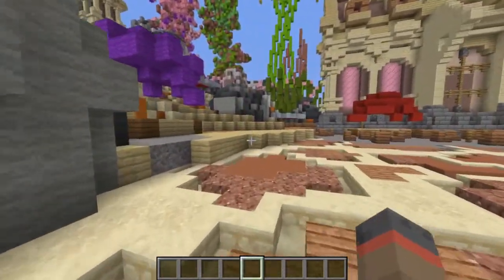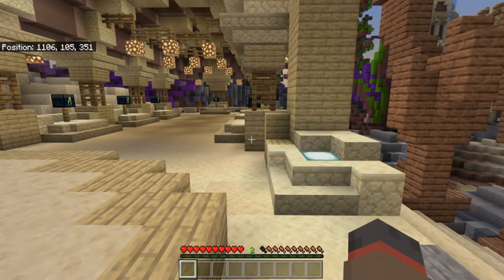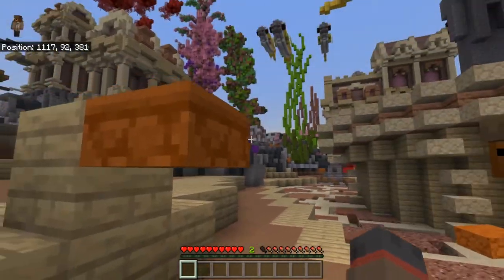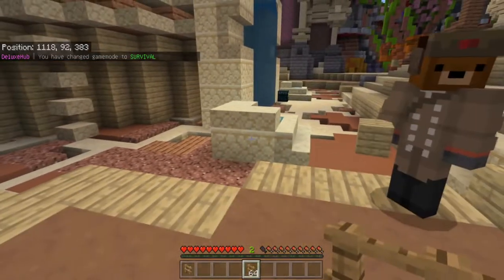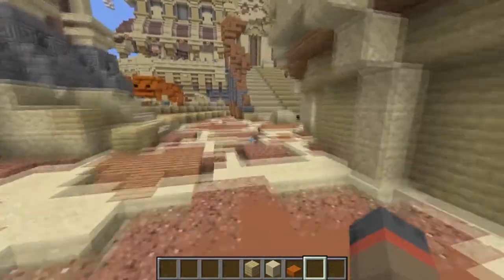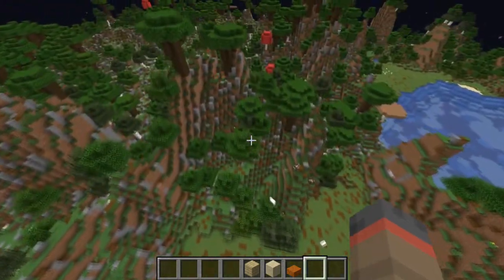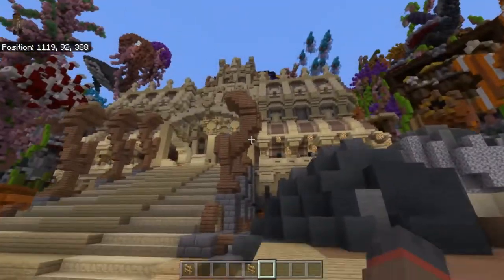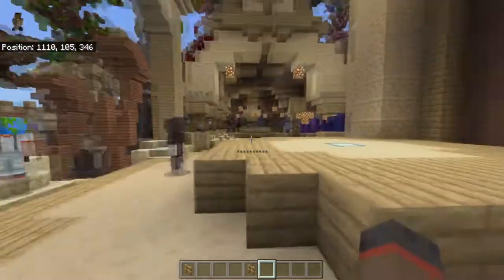Minecraft Earth SMP Rewritten progress.